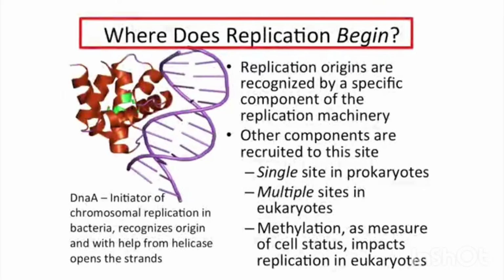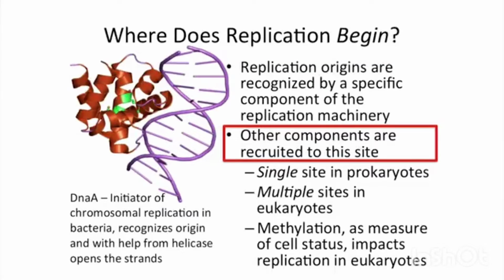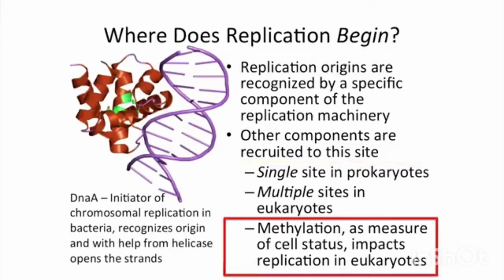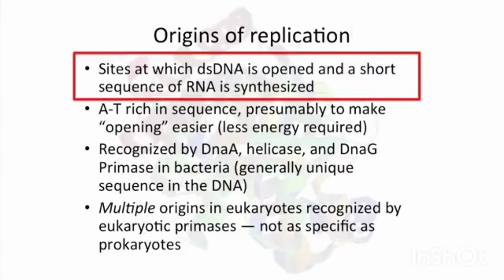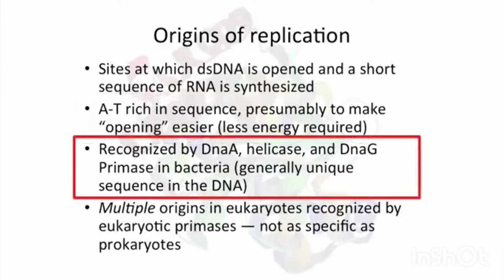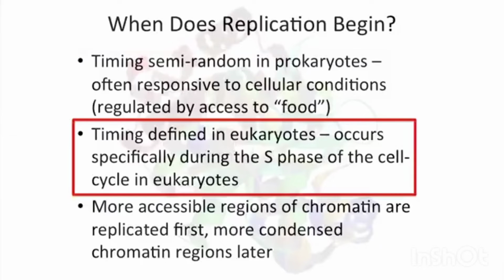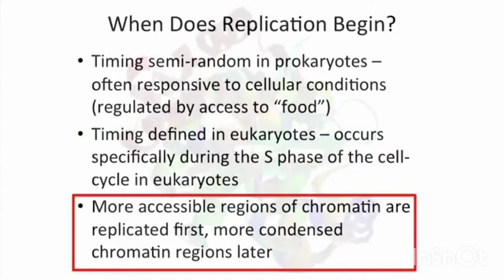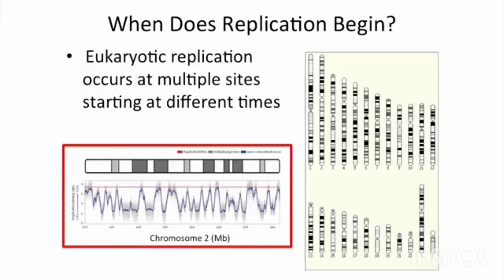Origin of DNA Replication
The origin of replication is a particular sequence in a genome at which replication is initiated. Propagation of the genetic material between generations requires timely and accurate duplication of DNA.